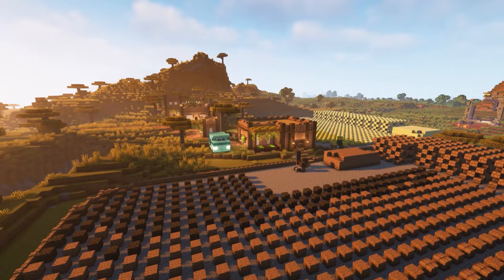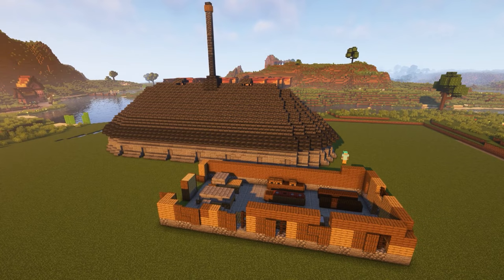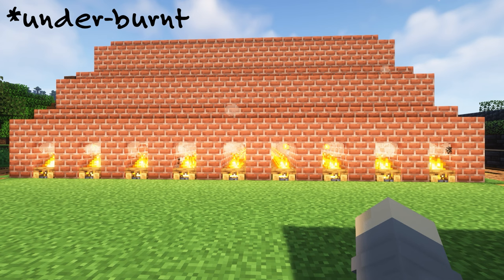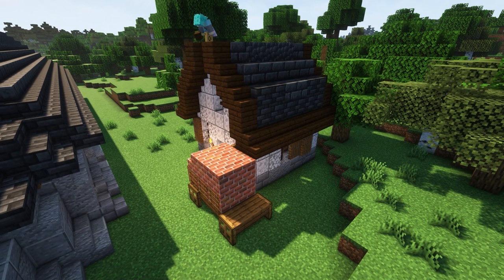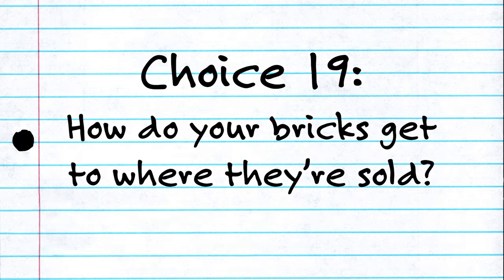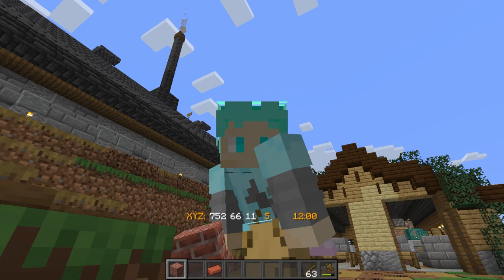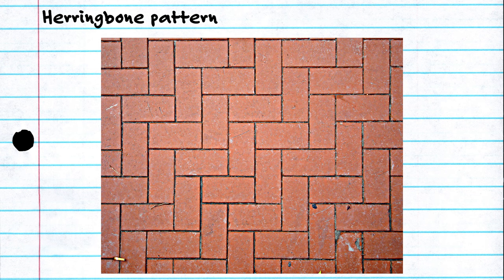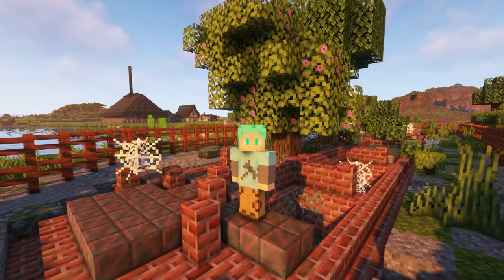How to Build a Brick-Making INDUSTRY | Bricks Miniseries (Ep. 5) | Minecraft Archaeology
This is the final episode of a whole miniseries all about bricks, and today we’re talking about how to turn these brickworks you've made into a full on industry in Minecraft. Where are your bricks sold? How do they get from the brickworks to the shop? What buildings traditions does your world have when building in bricks? It's important to think about all the things involved in a society buildings stuff out of bricks, not just making the bricks!

Would you like to become a Channel Member? Click the 'Join' button under the video to see the different levels and perks! If you'd rather support through Ko-fi, you can also check out those perks I try to keep both membership tiers and perks as similar as possible, so you can choose which platform you like best!

The best way to keep up to date on what I'm doing is by subscribing to the channel, but if you want to follow me on other sites, you can find me here!

0:00 - How big is your brickworks operation?
2:43 - Does your brickworks have any competition?
4:19 - Are your bricks separated by quality?
6:52 - Where are your bricks stored?
8:03 - What are your bricks getting used for?
9:10 - Where are your bricks being sold?
10:26 - How do your bricks get to where they are sold?
13:40 - Are there any bricklaying traditions in your world?
16:08 - Is your brickworks still in use?